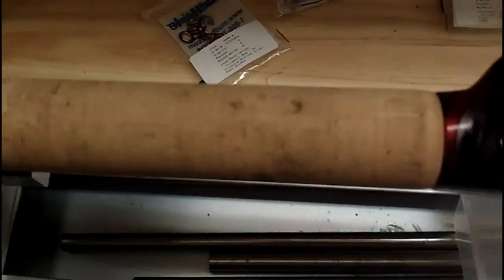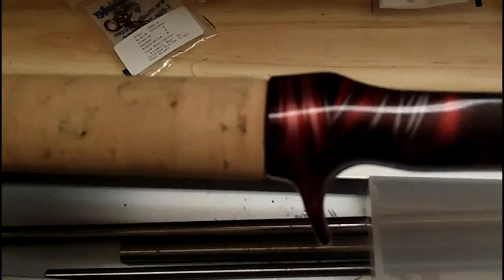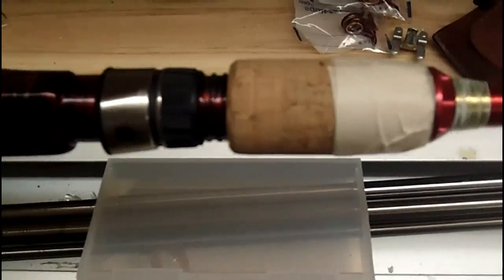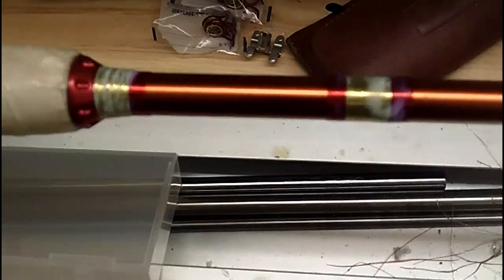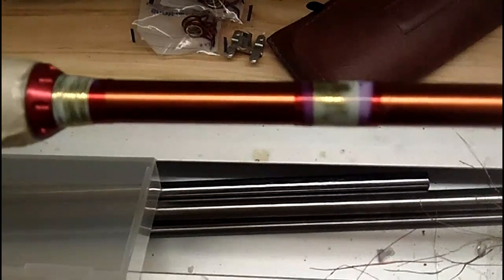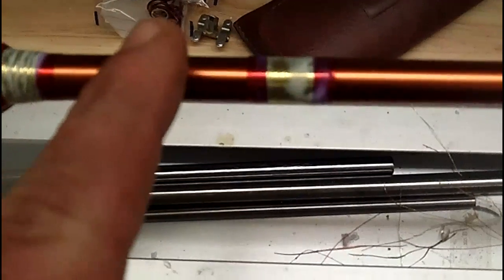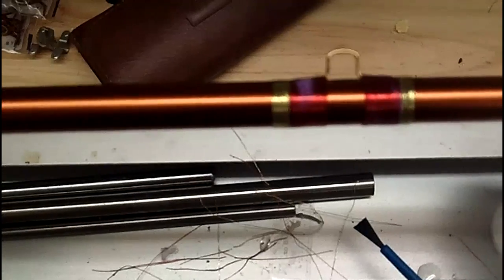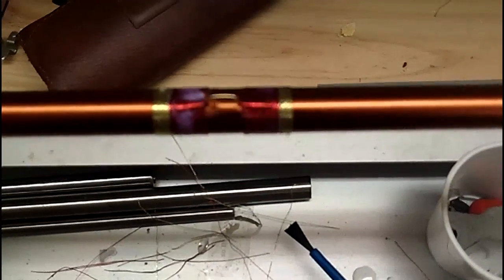BPC custom rod build part 3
Custom rod build for Beaver Pipeline Company.